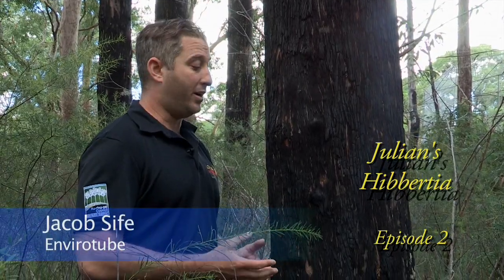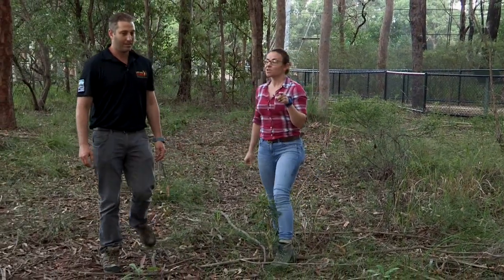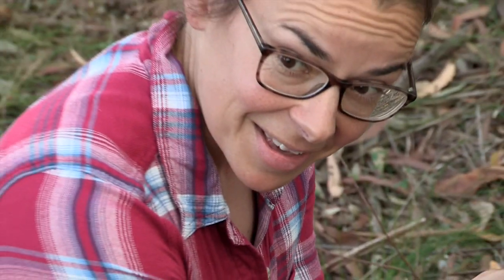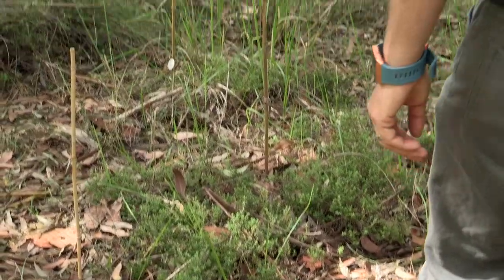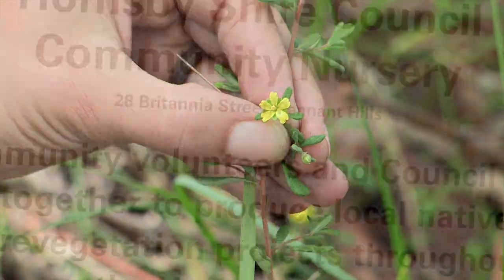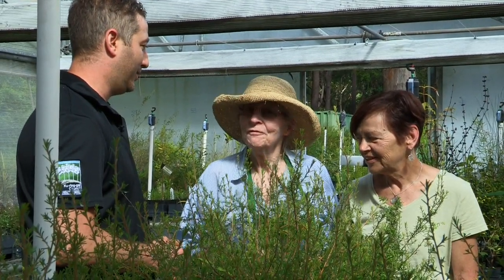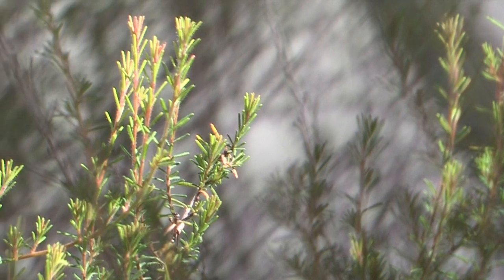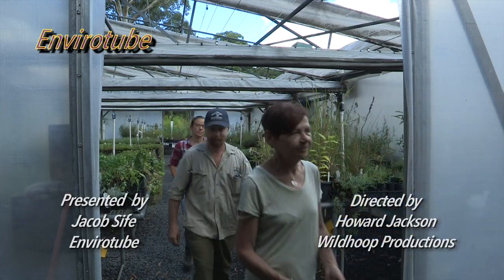Julian's Hibbertia - extremely rare - Envirotube - Ep #2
In this second episode Jacob Sife continues to explore the plant site with Chantelle Doyle and to hear more on the recently discovered, and Critically Endangered, Hibbertia spanantha or Julian's Hibbertia.
We continue from the field to the ex-situ nursey site and witness the problems being faced in trying to propagate this incredibly rare plant species. We meet expert, Ross Rapmund, Hornsby shire council’s Community Nursery & Bushwalk Program Coordinator and hear from dedicated Community Nursery Volunteers, Ingrid Liermann and Mary Warner.
Julian's Hibbertia was first discovered by Andrew Robinson in South Turramurra in 2007. Described in 2014.
This is an amazing story that begins with the almost unbelievable spotting of this small and very inconspicuous new species by Andrew when he was working for the Ku-ring-gai council.
The work on Julian's Hibbertia is funded by Saving Our Species - an NSW Government conservation program that addresses the growing number of plants and animals in NSW facing extinction.
Chantelle Doyle - PhD Candidate UNSW, Ecologist
Directed by Howard Jackson, Wildhoop Productions.